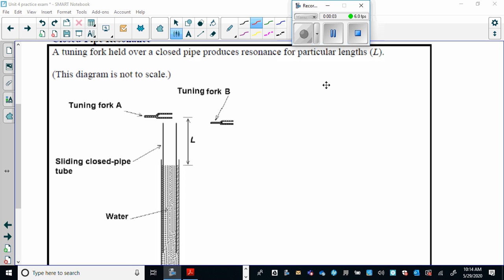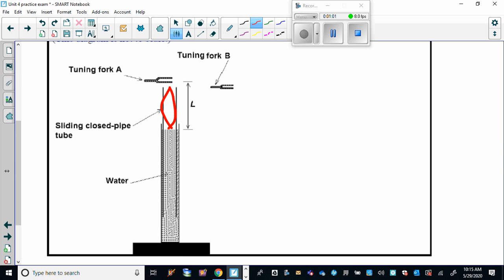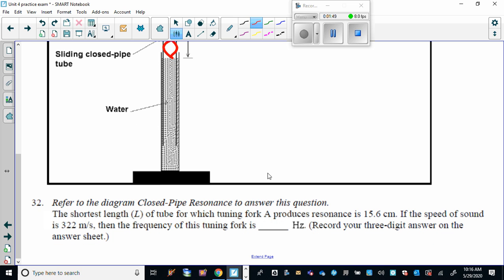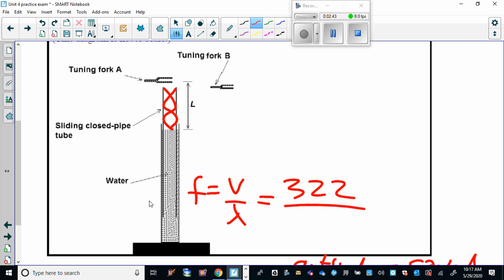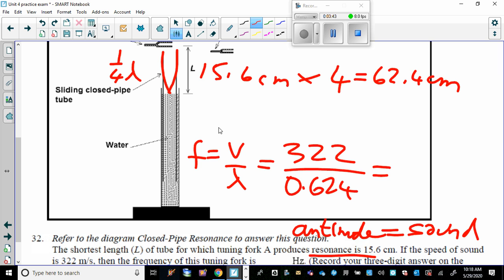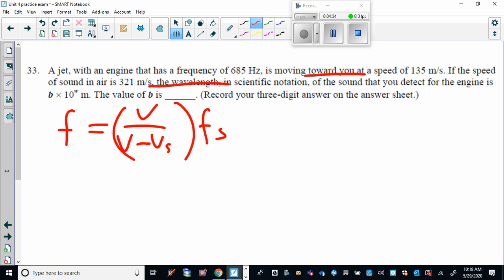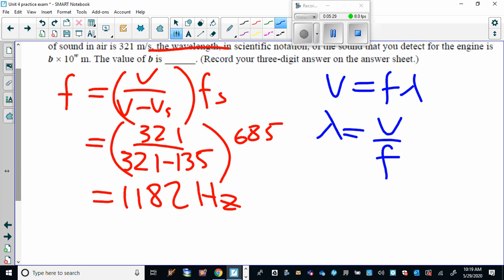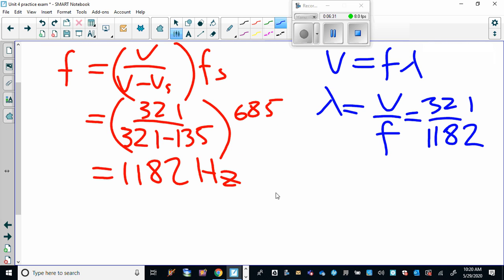Unit 4 practice exam 5